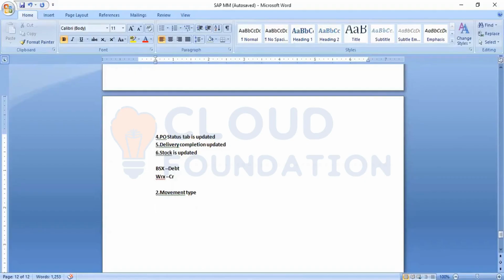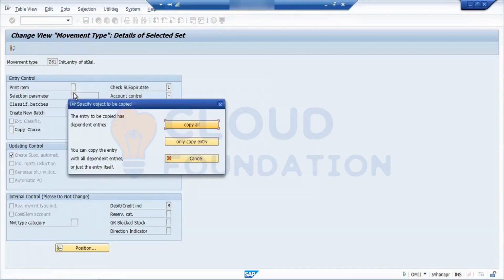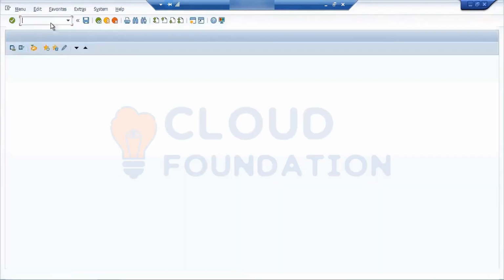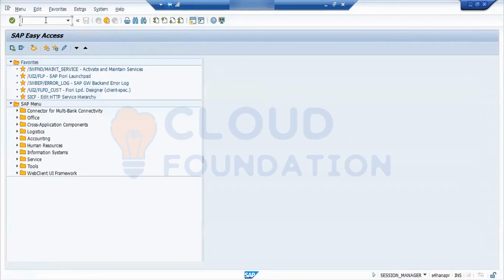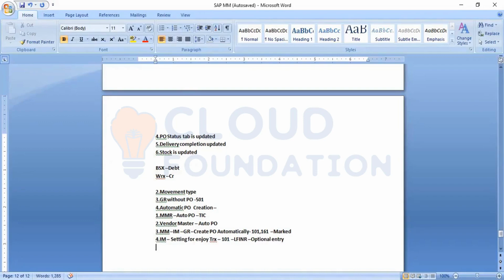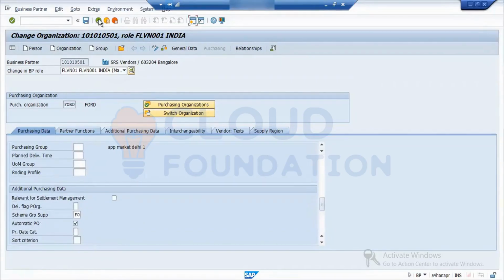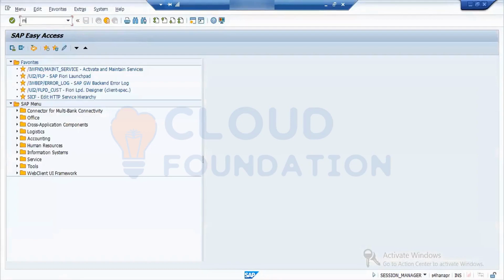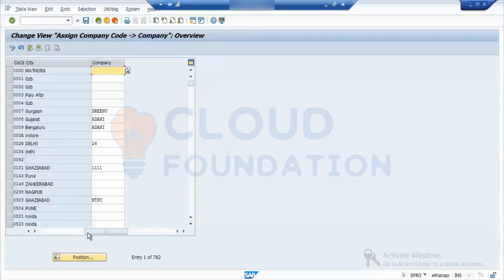Movement Type & Automatic PO Creation in SAP MM | SAP MM Online Training | CloudFoundation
🚀  Welcome to the SAP MM Masterclass from CloudFoundation!  Movement Types and Automatic Purchase Order Creation are two important parts of SAP MM that we talk about in this video.  These are essential for making the processes of buying things and managing inventory easier in any SAP environment.

 🎓  In this video, you'll learn:

📦 What are Movement Types in SAP MM?
🔄 Learn how to group movements of goods
🧾 Types of Movement Codes: Find out how different codes change the flow of stock and documents 📊
⚙️ Setting Up Movement Types: A step-by-step guide to setting up MM processes 🛠️
📥 Automatic PO Creation: Make buying things easy by not having to enter POs by hand 🤖
🛒 Automatic PO during GR in SAP—clear examples of how it works in real life 🎯
🧑‍💻SAP GUI Demo: How to navigate the SAP system in real time
🧠 Best Practices: how to use it in your field, what mistakes to avoid, and how to make it better 💡
🧩 How MM works with SD, FI, and WM to connect with other modules
💼 Common Interview Questions: Get ready for job interviews with confidence
🎥 Real-Time Use Cases: Business situations that make learning useful and effective

💥 Don't pass this up!  For a more in-depth look at SAP MM and to get ready for a job, check out the full SAP MM Course at CloudFoundation

Explore More :

SAP MM
SAP MM Movement Types
SAP MM PO Creation
Automatic PO in SAP
SAP MM Course
SAP MM T codes
SAP MM Inventory
SAP MM Goods Movement
SAP MM SAP GUI
SAP MM GR IR
SAP MM Purchasing
SAP MM Source List
SAP MM Vendor Master
SAP MM in S4HANA
SAP MM Realtime Scenarios
SAP MM Demo